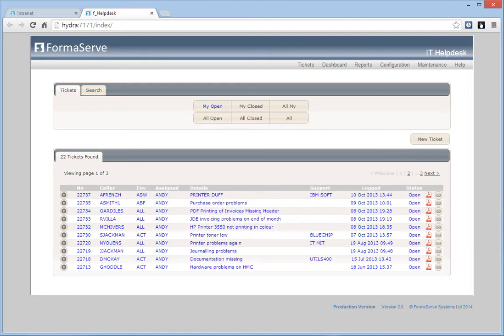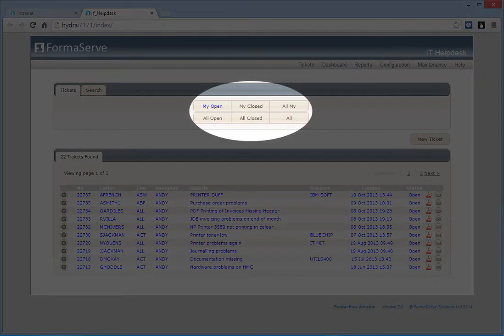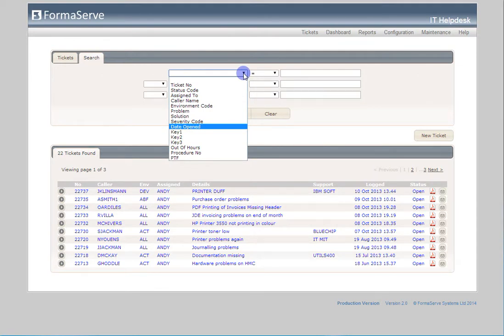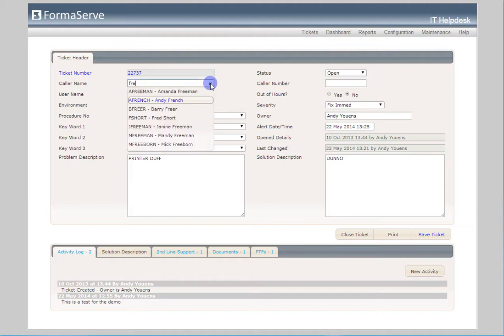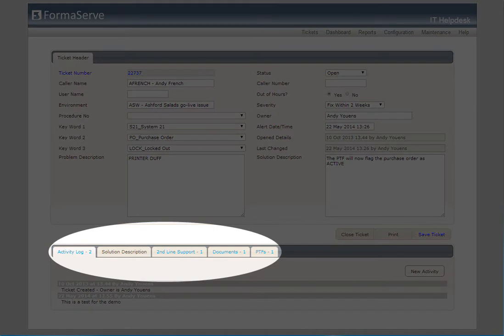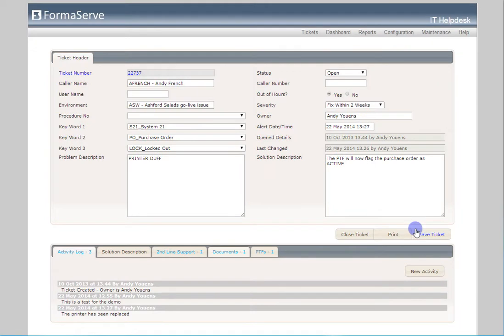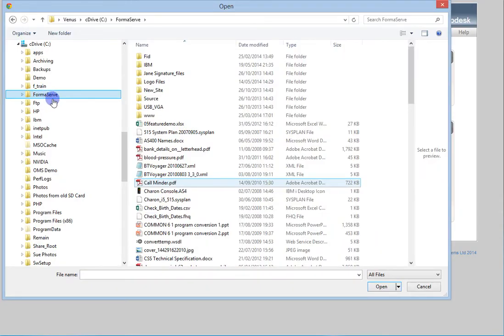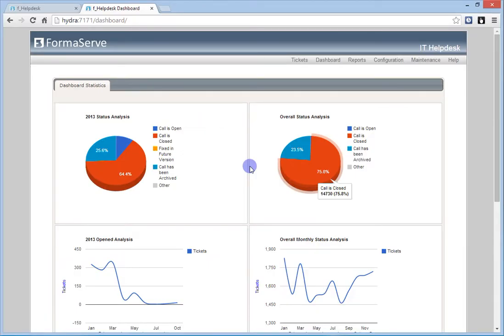IBM i Modernisation Part 2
How we modernised an IBM i application to be browser based